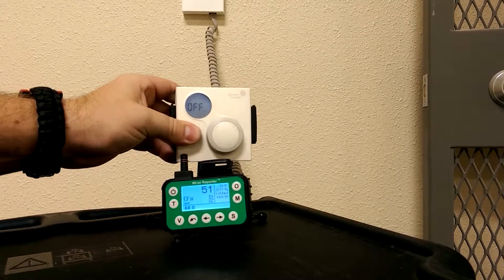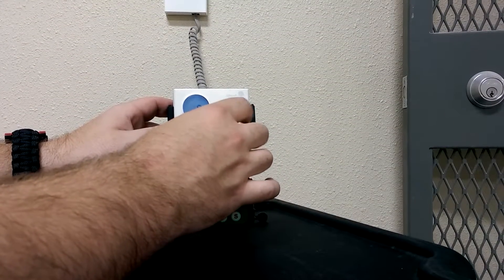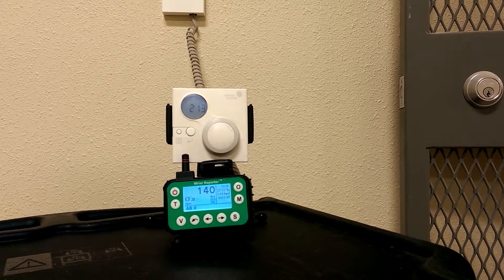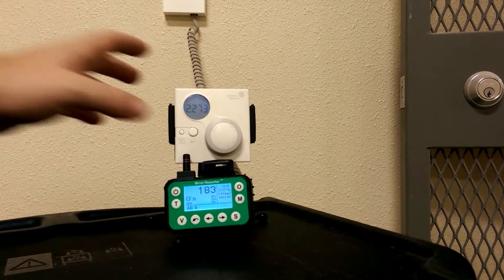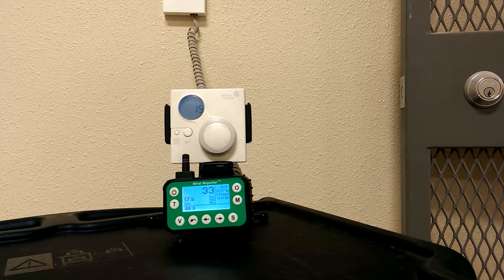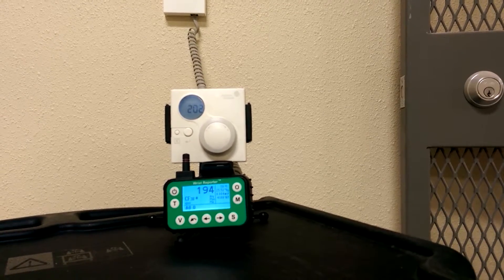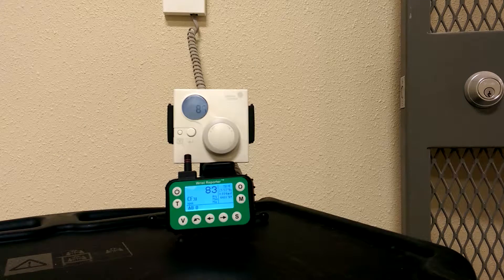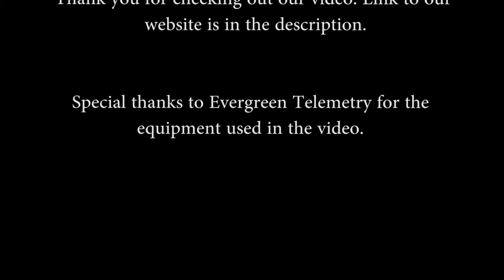Using a JCI Handheld to Calibrate a VAV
Checkout JoeBalancer.com for more info and training. Please leave all comments on the associated blog post